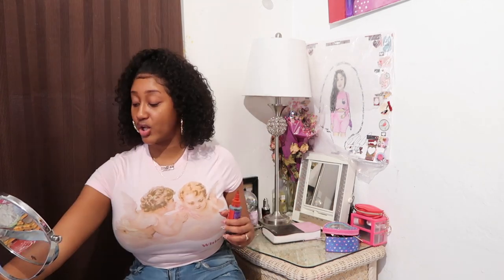DOLLAR TREE IONI 3D MINK LASHES REVIEW| HOW TO: APPLY EYELASHES FOR BEGINNERS!! (INFORMATIVE)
*Be sure to comment any ideas, questions or suggestions you have down below!*

                                    *BUSINESS OPPORTUNITIES*

                              *GO CHECK OUT HIS MUSIC*

Category
People & Blogs